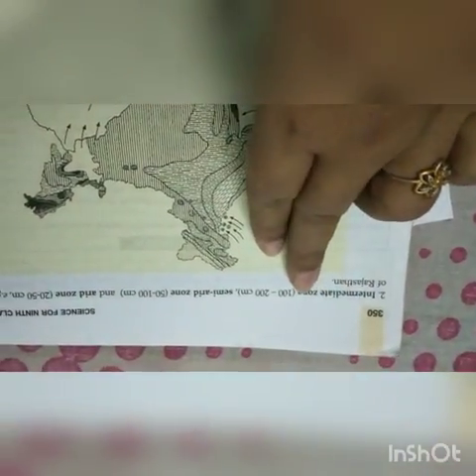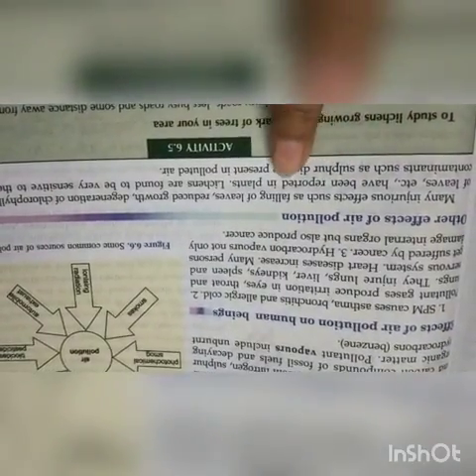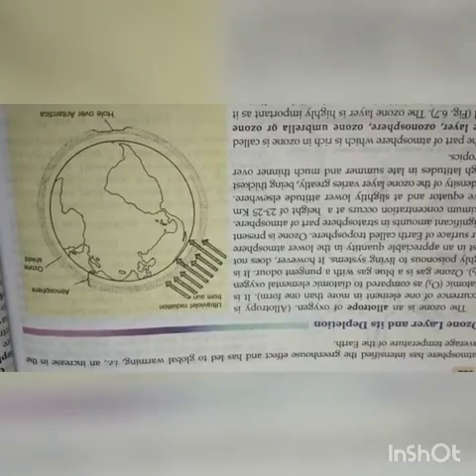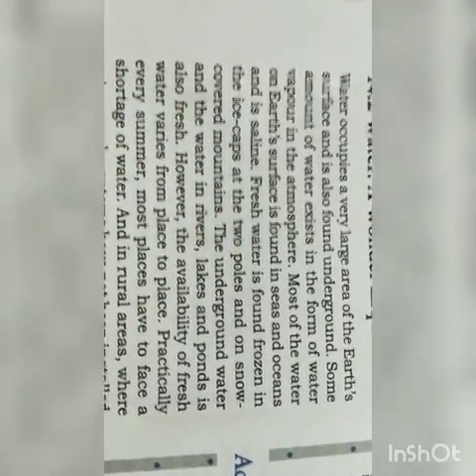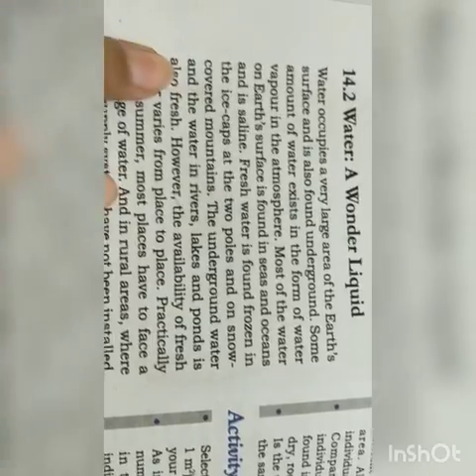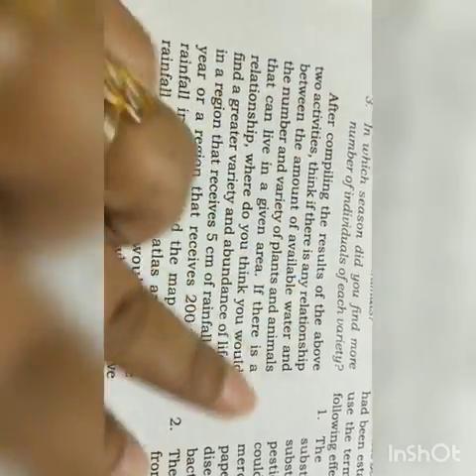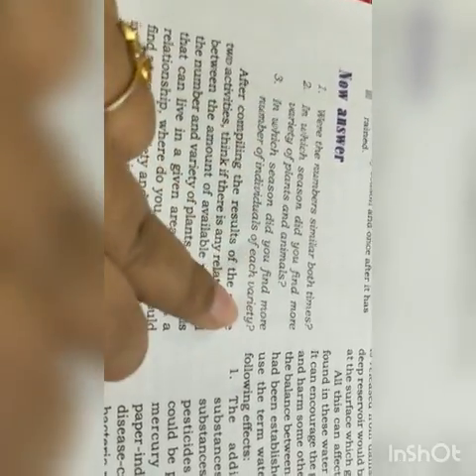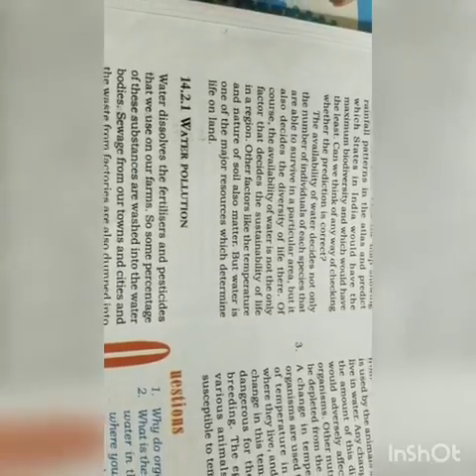Class ix biology chapter 14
Natural resources,rain and water